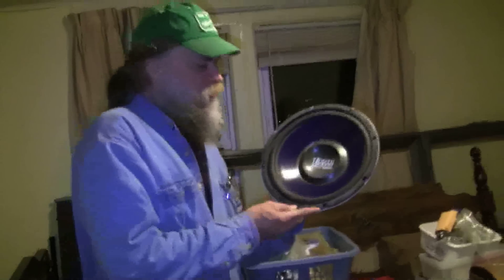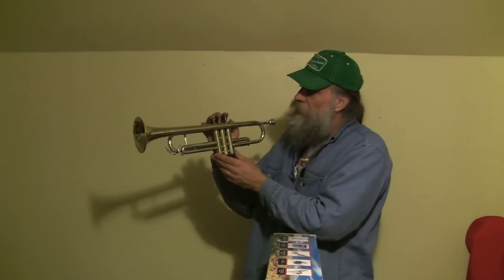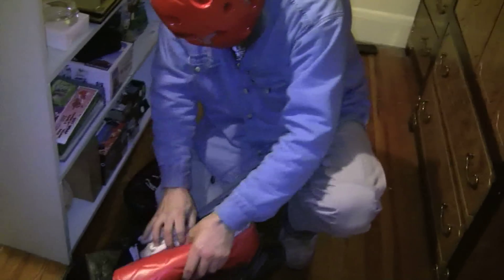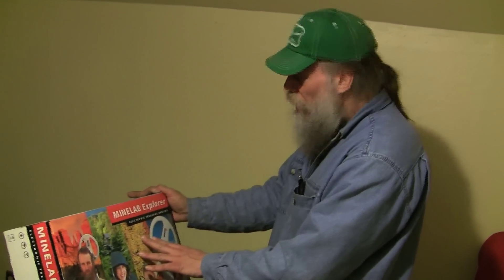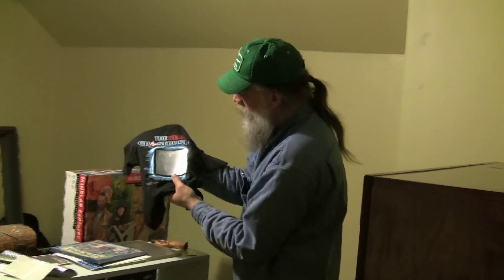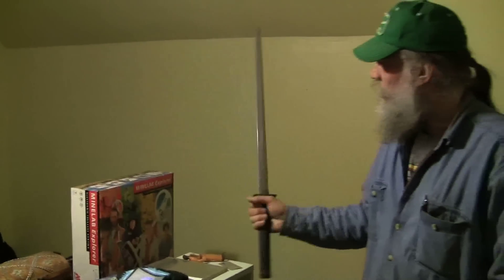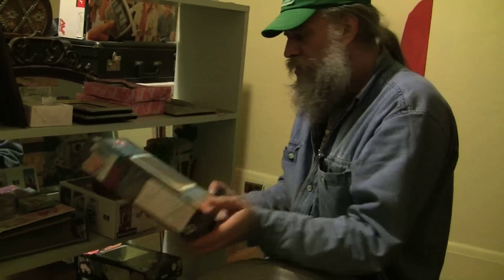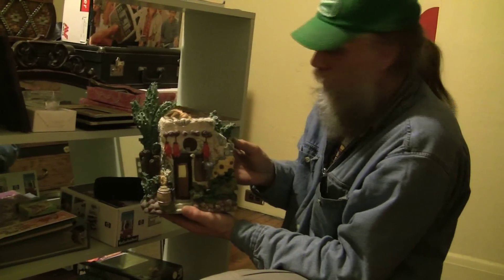trumpets - karate gear - holograms and more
SillySalesman.com
Presents an
* ESTATE SALE *
The antique collection is massive and unbelievable! We have every tool that you need. The collectibles need a new home  make it Yours! This event will be a Craigs list exclusive until the final sale weekend of Friday March 20  Sunday 22., when everything must go!
We have something for everyone!
You Wont Believe that all of this great stuff is in One House
* Trains * Cast Iron toys * Vintage Dolls * Barbie * China * Silver * Crystal
* Giuseppe Armani sculptures * M&M Collection * Costumes * Furniture
* Riding Lawn Mower * Cement Mixer * Tools * Automotive
* Contents of Bar * Oriental Items * And Much More!
View video clips of our treasures on SillySalesman.com.
The preview will make your mouth drool with anticipation!
Make your shopping list
before we open this sale to the public!